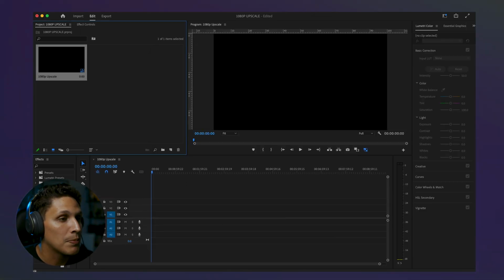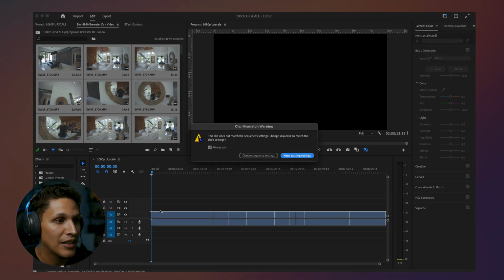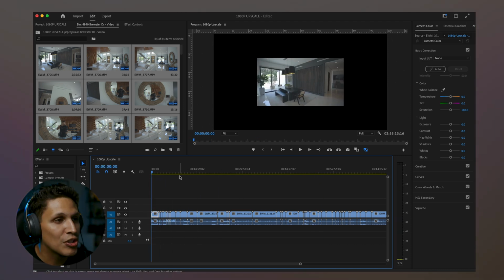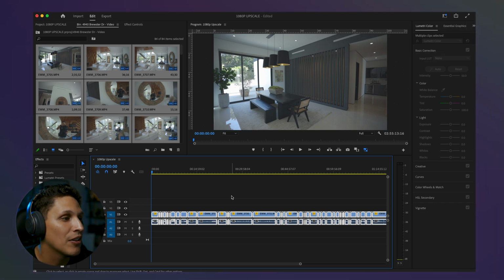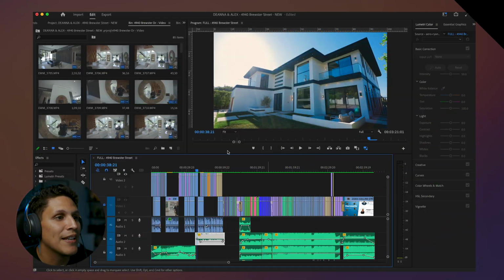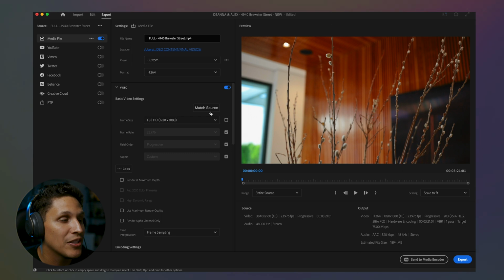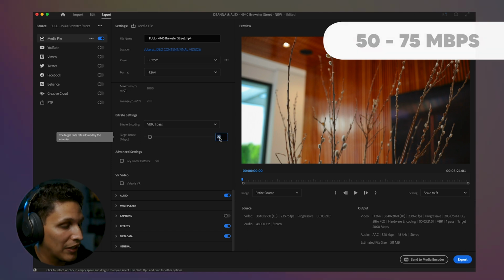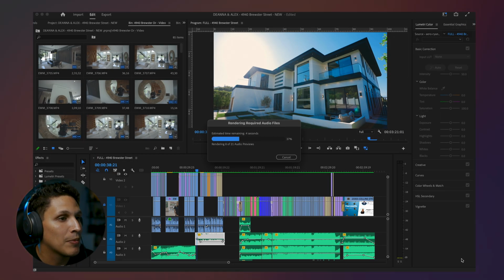Upscale 1080p Footage | 4K Export Settings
Have you tried this hack? Take your 1080p footage and give it a boost!

Any other settings you guys use to make your footage look on point?